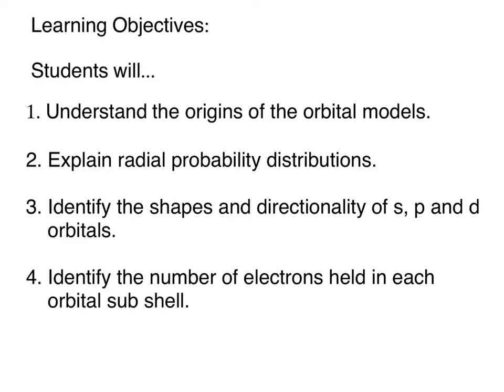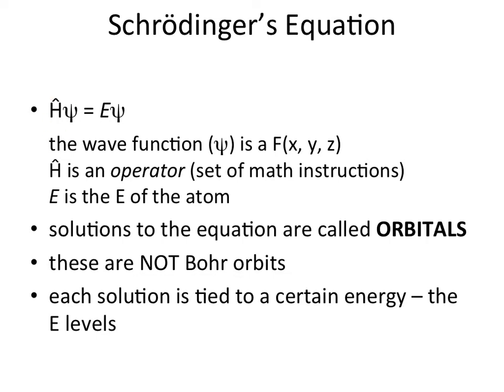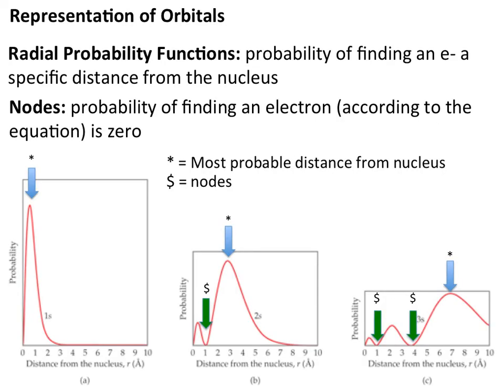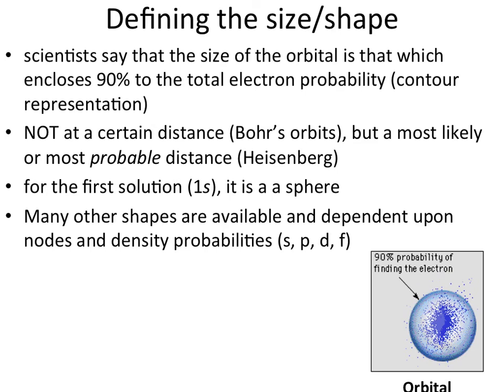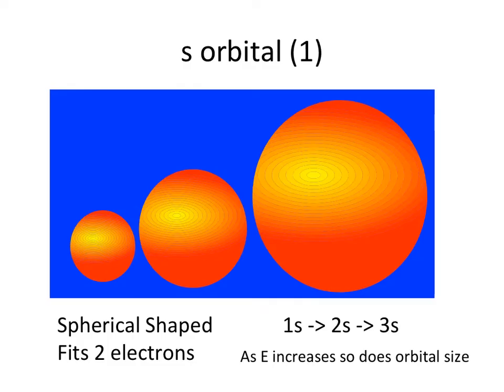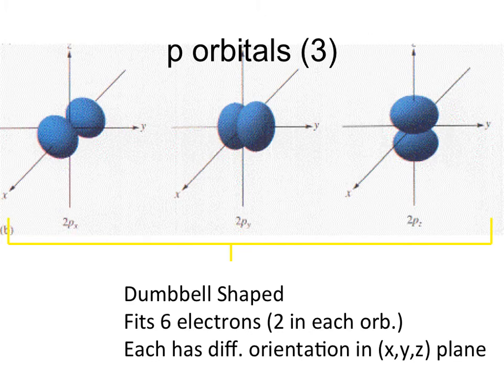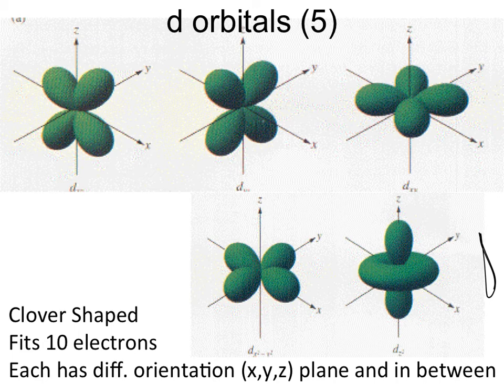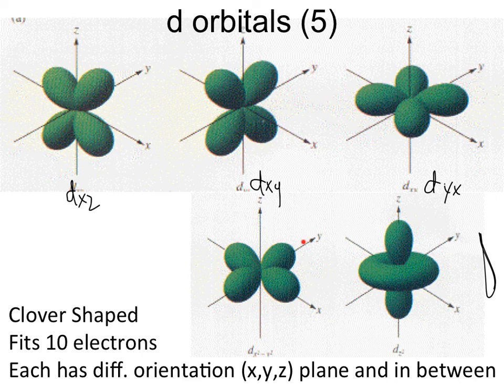Electronic Structure of Atoms Quantum Mech.& Atomic Orb-2017